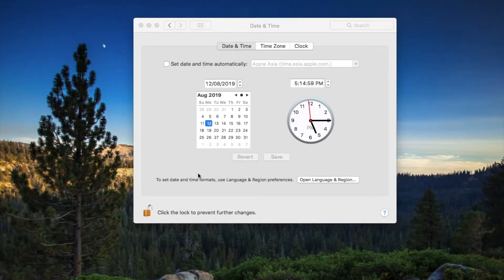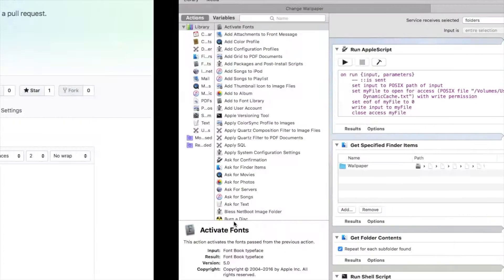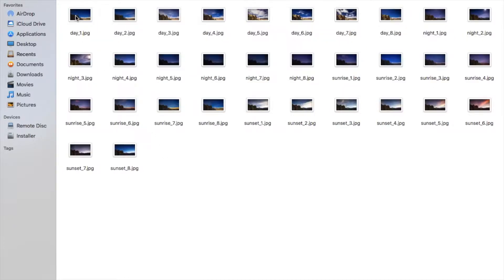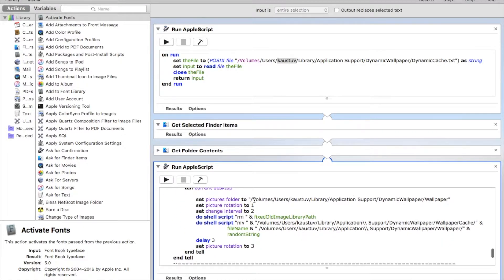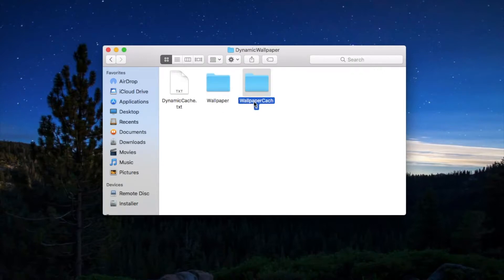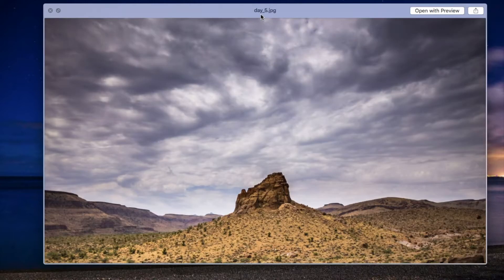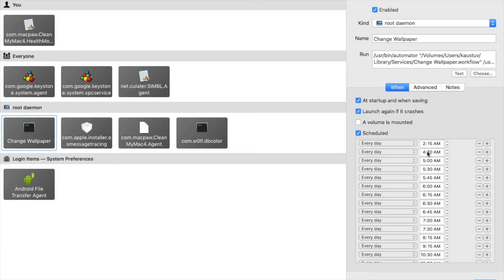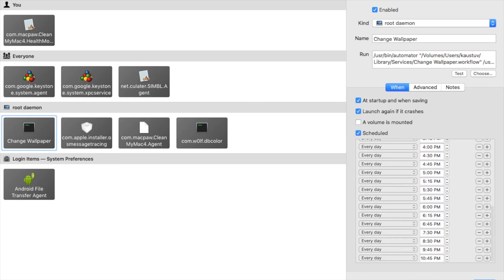Dynamic Wallpaper Feature for Mac OS High Sierra (10.13) or below (10.13). Works in any Mac OS.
Mac OS Mojave and Catalina both are having Dynamic Wallpaper support but Mac OS High Sierra 10.13 and below don't have. To bring this feature to older Mac OS I made a AppleScript cum automator work flow that would do the same. I am not using any other third party software for changing wallpaper.By default I am using Launchd scheduler for the workflow to change the wallpaper in time. For creating launchd one can use simple editor or use LingonX app for creating .plist file. The recommended way is to use LingonX which is much easier and after creating it one can uninstall the LingonX app if you wish. Otherwise use launchd load command from terminal to do the same.

=Install "Change Wallpaper" and "Set as dynamic Wallpaper" workflow
=Install LingonX with permission. (Facing problem in opening app. Try to open terminal and type "sudo spctl --master-disable" and give your Mac password)
=Open Finder and go to (Shift+command+g) "~/Library/Application Support"
=Create folder "DynamicWallpaper"
=Inside "DynamicWallpaper" create two more folder "Wallpaper" and "WallpaperCache" and a text file "DynamicCache.txt". REMEMBER .txt file not .rtf file.

=Open "~/Library/Services" in finder and open "Set as Dynamic Wallpaper" in automator.
-- In each Run AppleScript section find "/Volumes" and remove it.
-- In each Run AppleScript section find "Kaustuv" and replace it with your home directory name. (If you need help do watch video carefully)
DO THE SAME STEP FOR "Change Wallpaper"
=Open "~/Library/Services" in finder and open "Change Wallpaper" in automator.

=Open lingonX and press + at top.
-Change kind to "root deamon"
-Name to "Change Wallpaper"
-Run to - "Change Wallpaper" workflow in "~/Library/Services" folder.
-Tick "At startup and when saving" and "Scheduler".
GO to video at 11:03 and type the the time from video without any miss with everyday tag. DO THE SAME AS DESCRIBED IN VIDEO.
You can pause the video and do this step with patience.
- Click "enable" at top and click "save" at bottom.
- Give Permission to launchd daemon by providing password as prompt.

= Download wallpaper set and place the folders in any desired location on your Mac.
=Unzip it if needed. No need to view content of folder.
=Right Click on the folder and click "Set as Dynamic Wallpaper"
!! All done. Now wait and see.

The wallpaper provided 1080p Dynamic Wallpaper set. I will also provide the set of wallpaper in 5K resolution later.

If you have problem do comment.